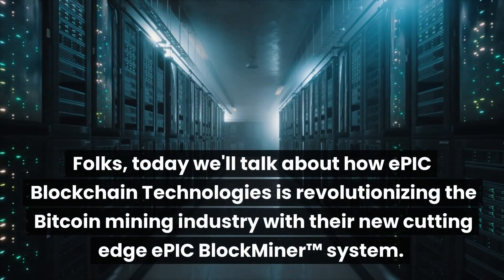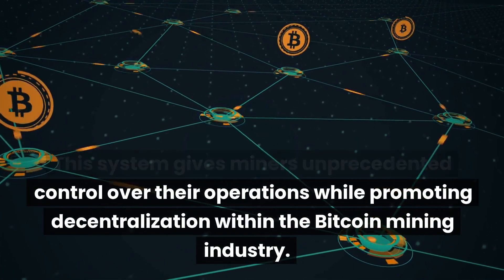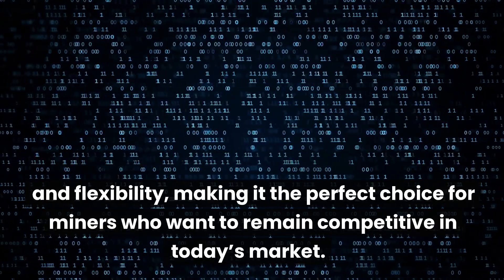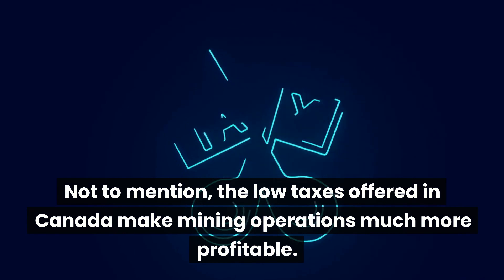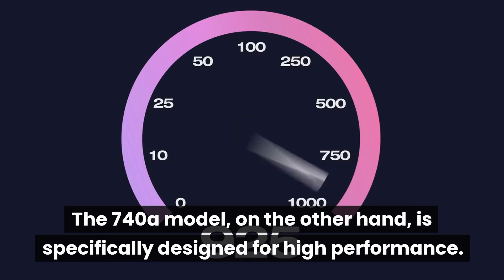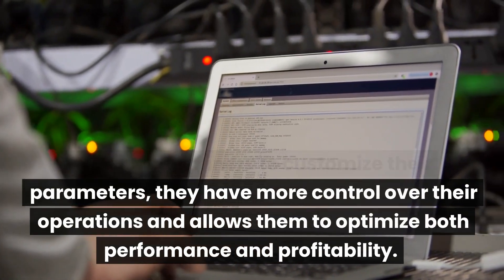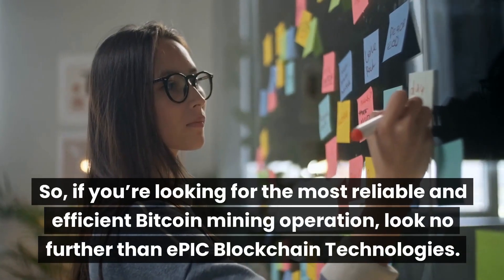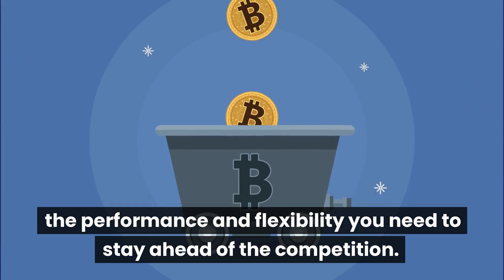Decentralization and Innovation: How ePIC's BlockMiner is Changing Bitcoin Mining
In this video, we explore how ePIC Blockchain Technologies is revolutionizing the Bitcoin mining industry with its cutting-edge design. The ePIC BlockMiner™ is a Bitcoin mining system that offers unprecedented performance, energy efficiency, flexibility, and sustainability, making it the ideal choice for miners looking to stay competitive in today's market. With two different models, the 520i and the 740a, each designed to suit different mining requirements, the ePIC BlockMiner™ provides miners with more control over their operations by allowing them to customize their parameters according to market conditions. In addition, ePIC’s focus on decentralization provides an additional layer of security to the Bitcoin network as a whole, ensuring that malicious or unethical actions cannot be taken without consequence. Canada's reliable rule of law, government regulations, and highly developed infrastructure have made it an attractive destination for Bitcoin mining hardware manufacturers, with extensive human capital and low taxes making it more cost-effective for companies based in Canada to produce hardware for use in Bitcoin mining operations.